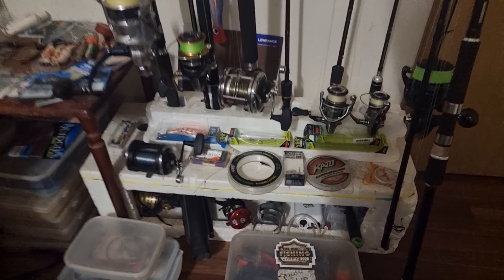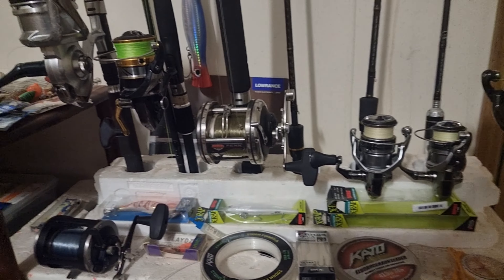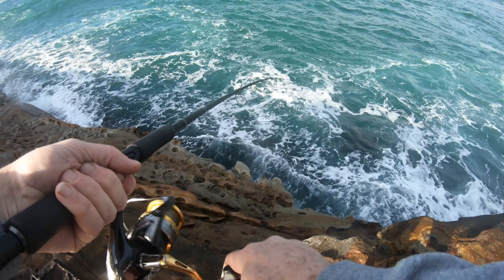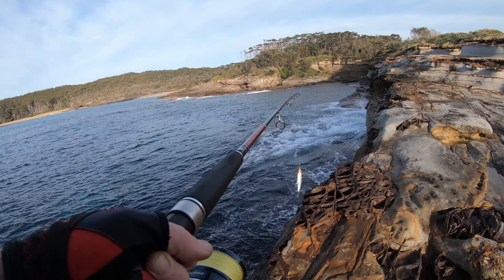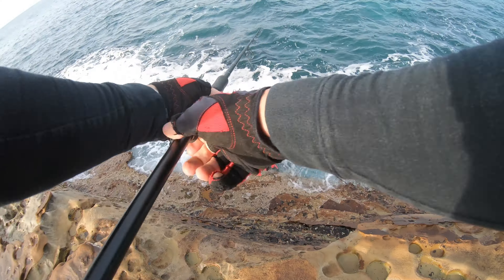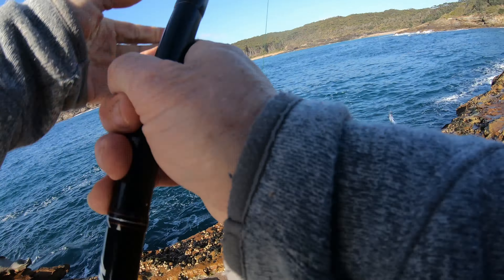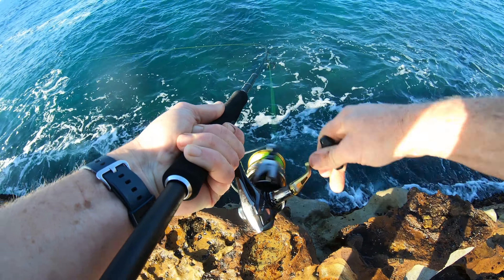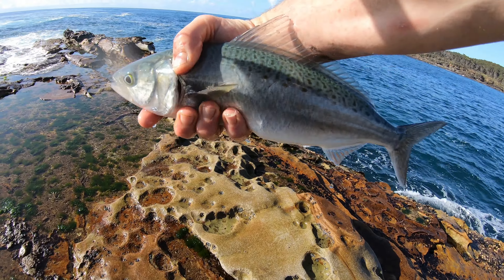South coast NSW spring Rock fishing.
Highlights of the last month rock fishing.
A tough month with bad weather and big swells.